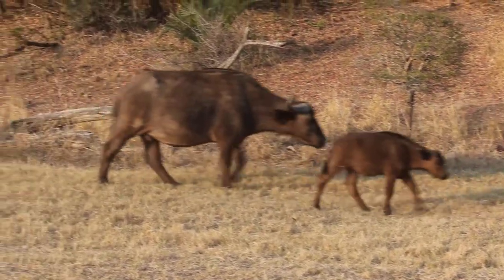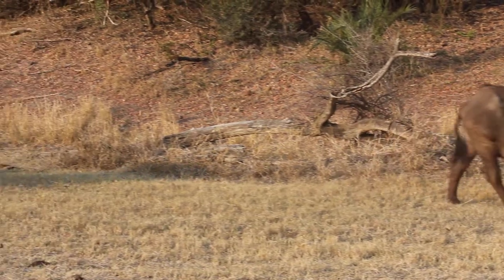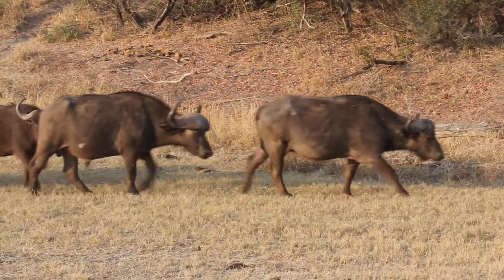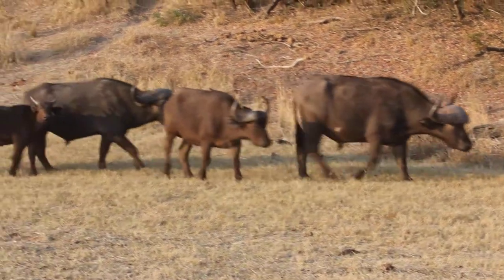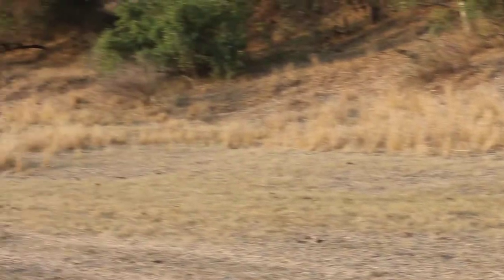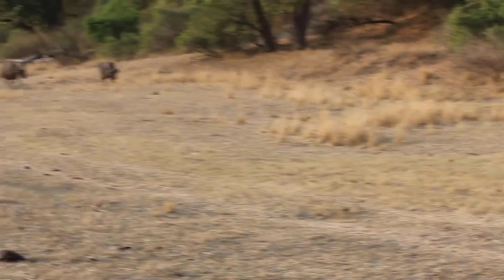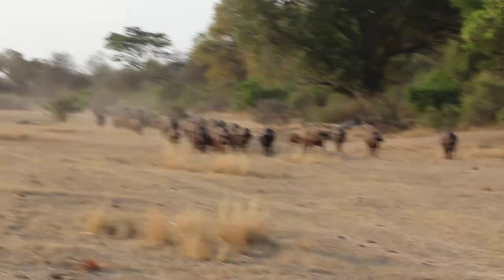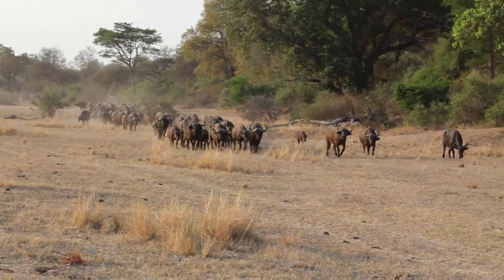Cape Buffalo Herd